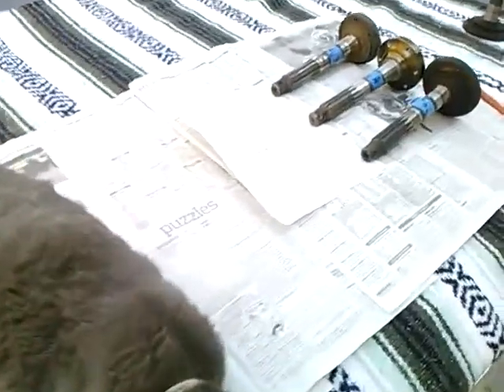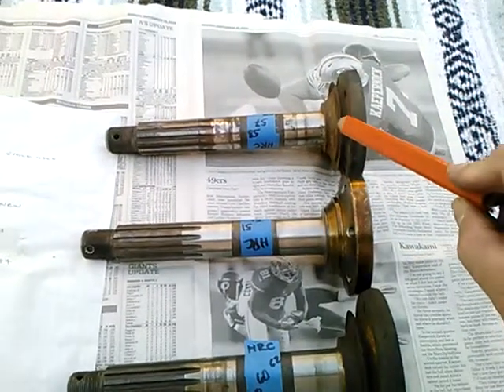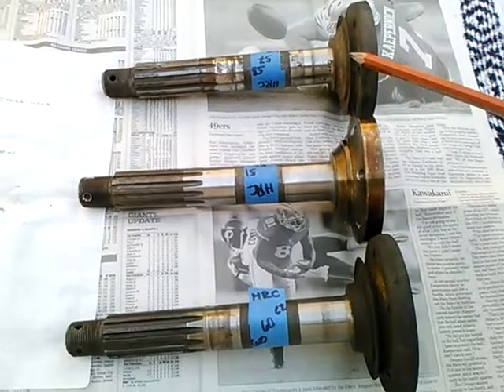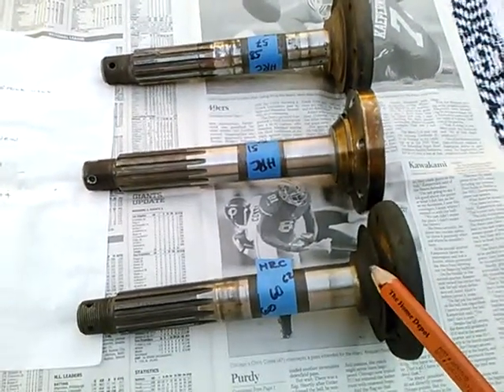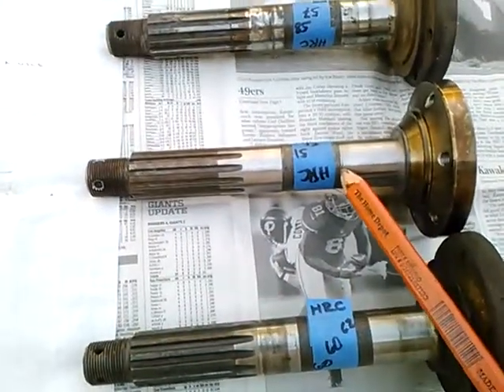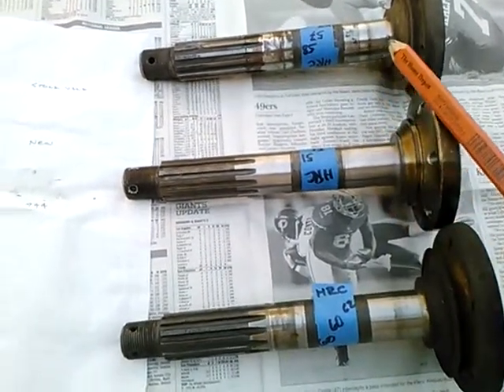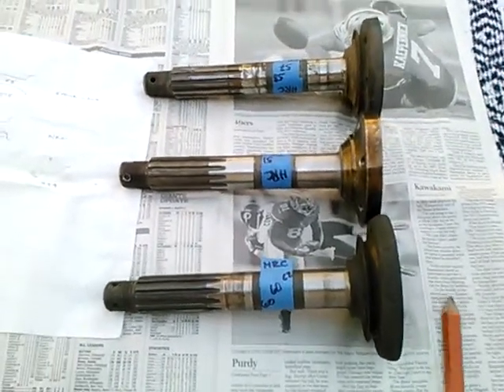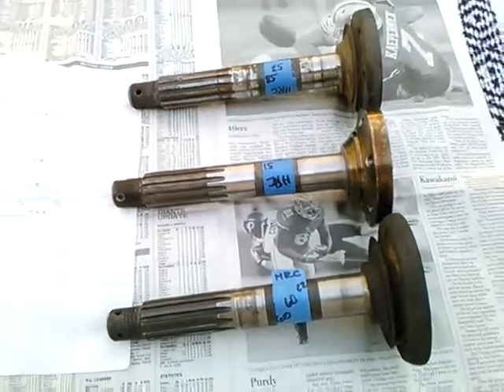VW IRS Stub Axles Hardness Testing, Stock, Porsche and Aftermarket MOV372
Ran these tests a while back, before I started making videos. While it must take considerable manufacturing capacity to produce a forging like this, getting the material, heat treat and dimensions correct appears to be too much to expect from the VW aftermarket.

At the time I replaced the stock axle shown, there were no chrome moly replacements with the stock CV size flange, and nothing with the metal shield.  Bought the 944 stub axles later, thinking I'd upgrade the CV's.  The side with the aftermarket needs attention again, most likely will swap in another stock axle, from a car I parted out.  The opposite side, apparently untouched since 1970, is doing okay still.  The 944 upgrade will have to wait.